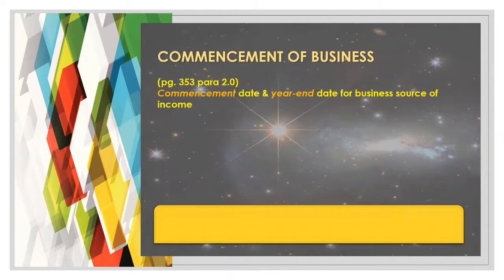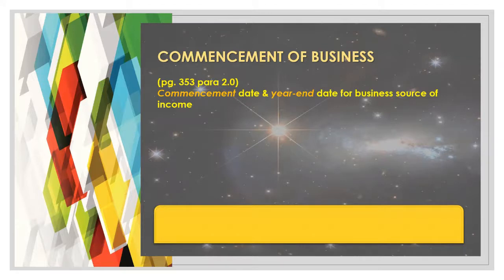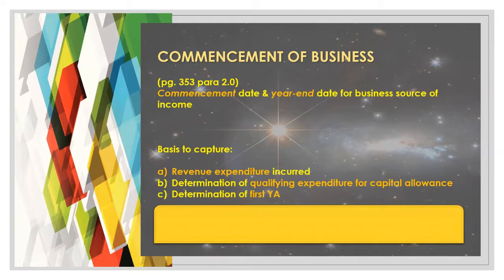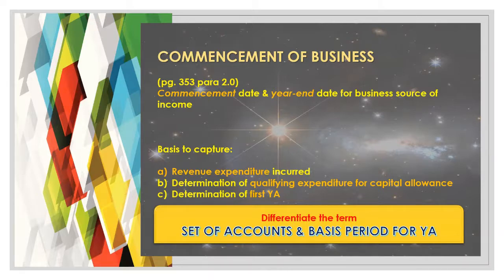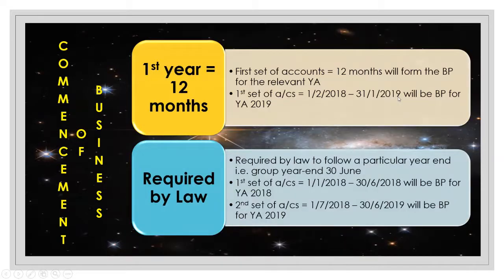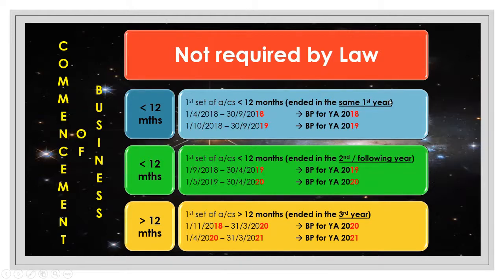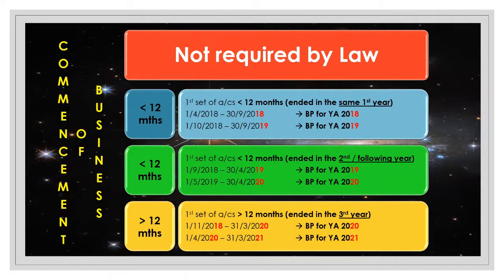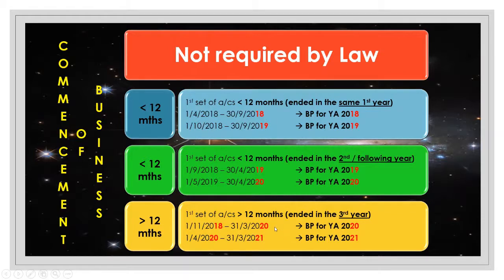ERTL#4 Basis period in taxation Part 2